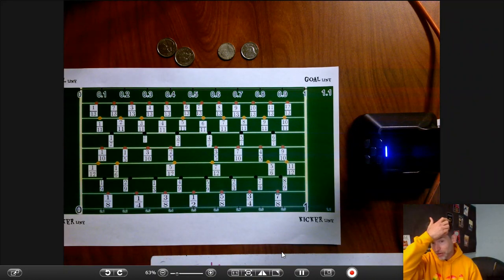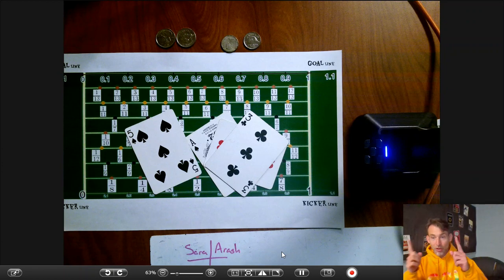Field Goal Fractions MTH1W teacher walkthrough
This game has students building their intuition for putting rational numbers on a number line, and comparing different fractions between 0 and 1.

0:00 Introduction
0:40 Round 1
3:03 Round 2